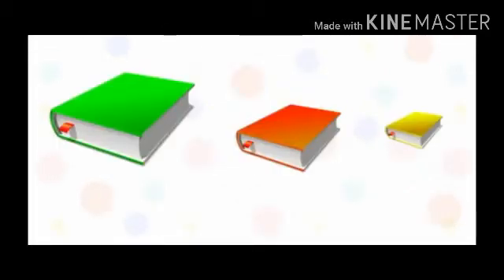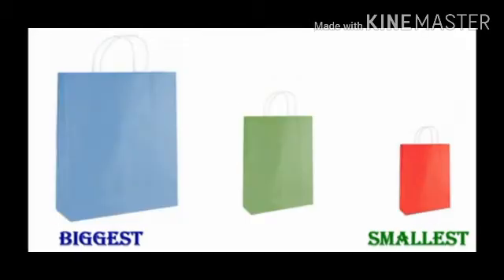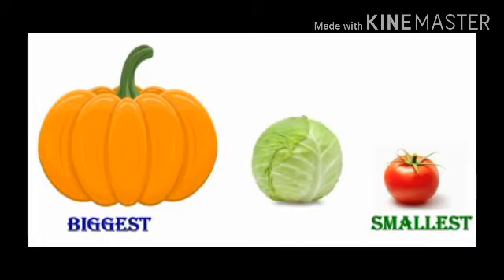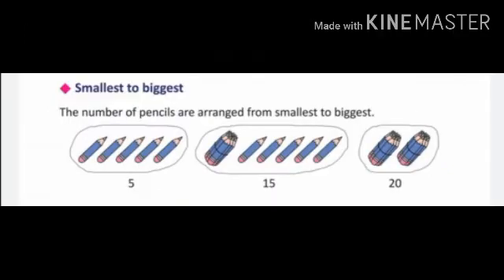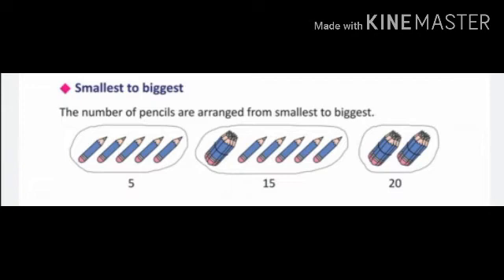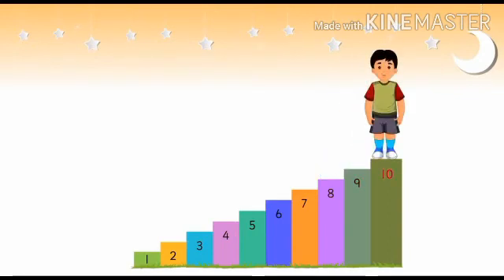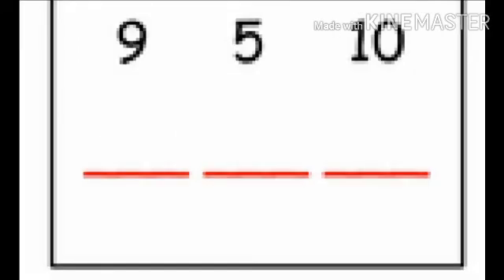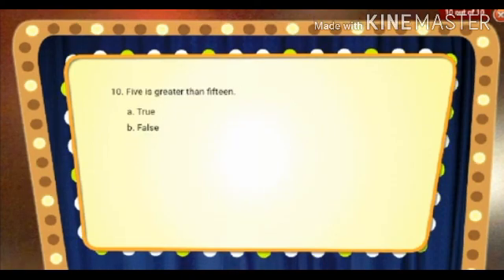GRADE 1_MATH_NUMBERS UP TO 20_SMALLEST TO BIGGEST_22.06.2020